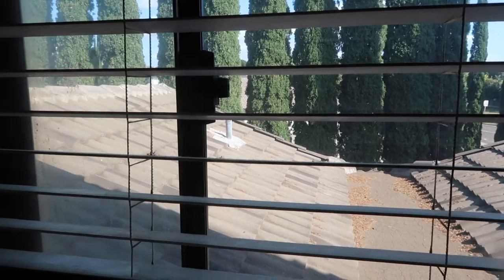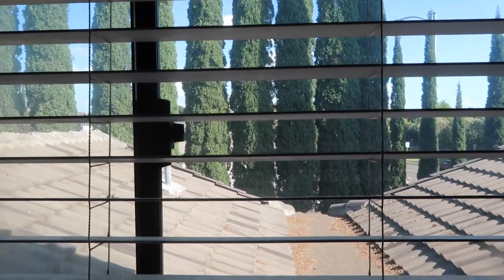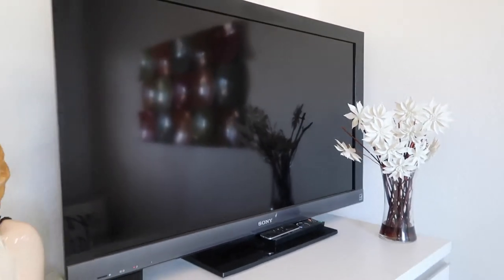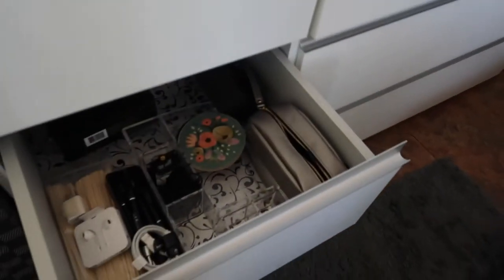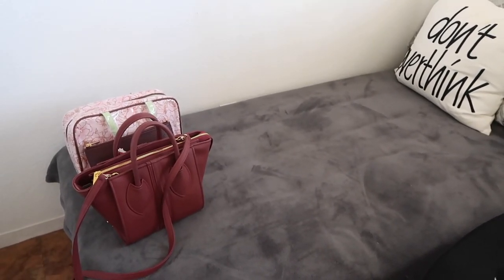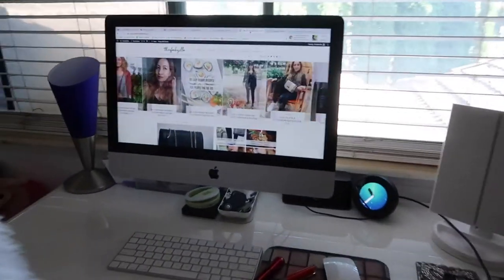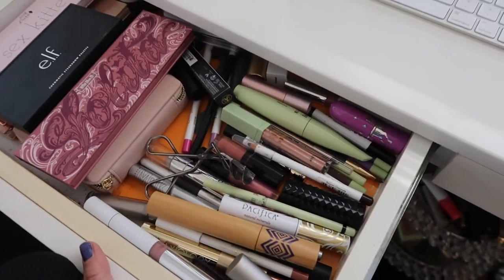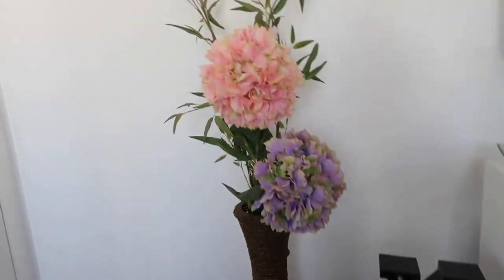MAKEUP ROOM & HOME OFFICE TOUR + TIPS ON SMALL SPACE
Back to vlogging! Take a peek of my makeup room/home office plus I am sharing some tips if you have a small space like I do.

Music